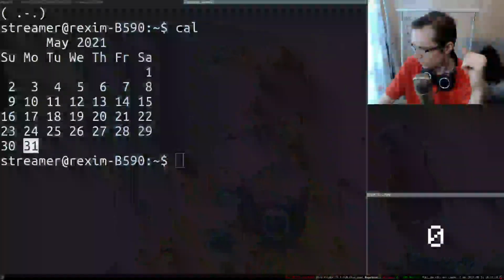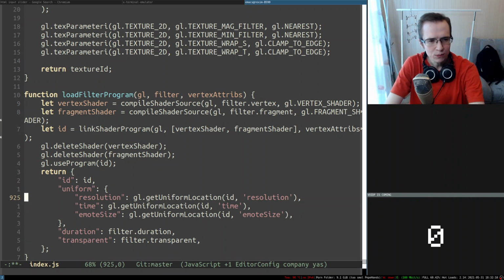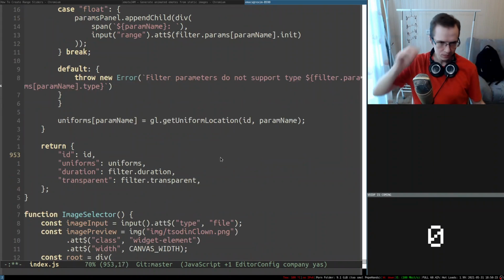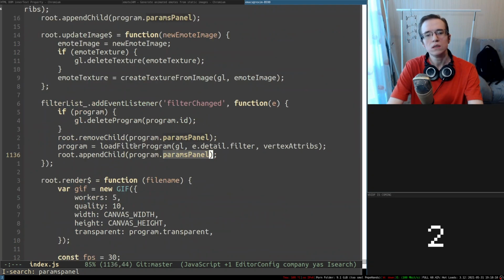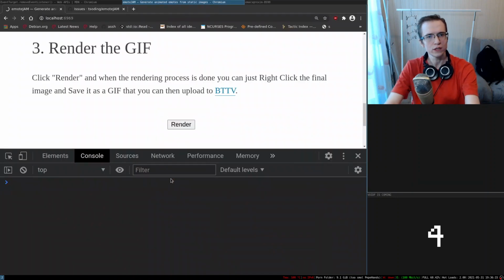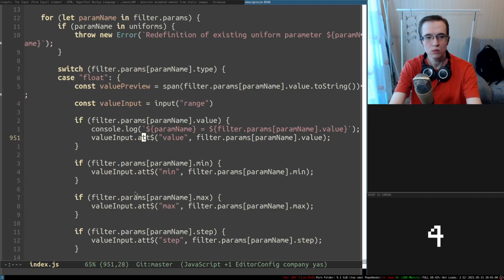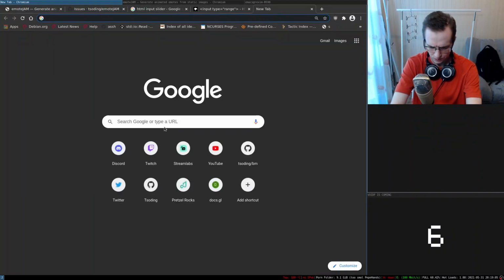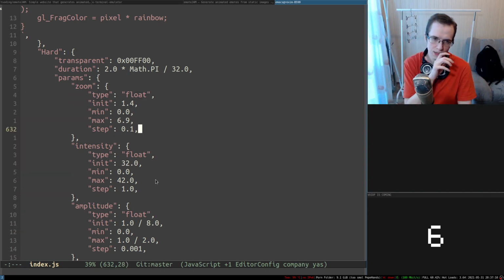"you can't just make websites without React"